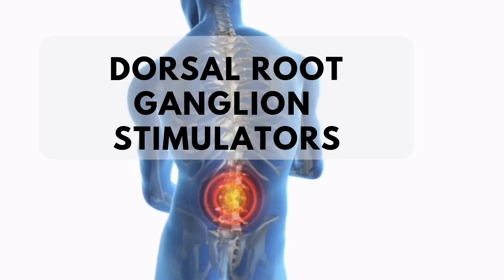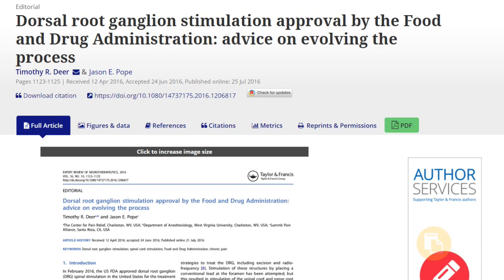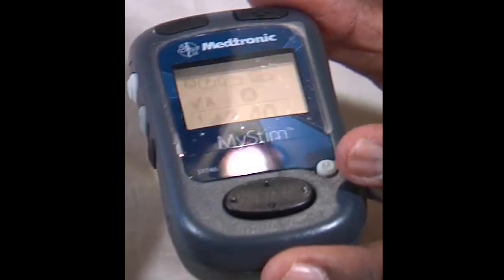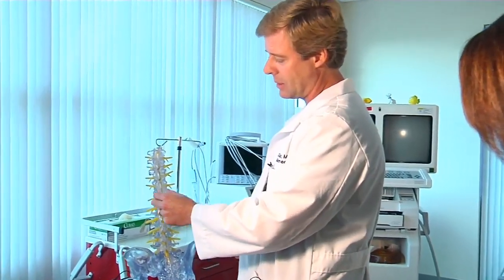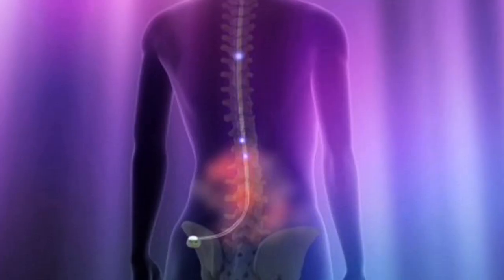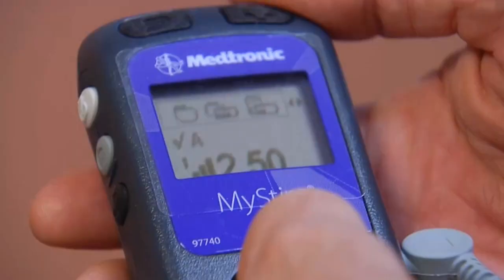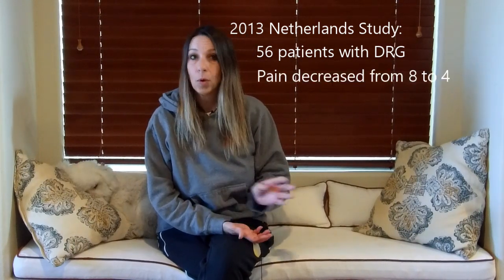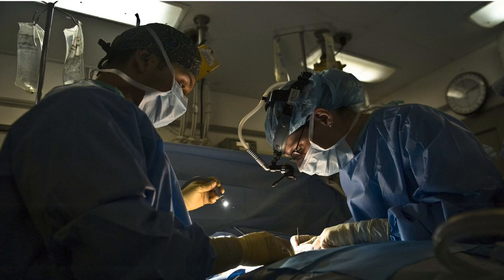DORSAL ROOT GANGLION STIMULATORS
What is a DRG (Dorsal Root Ganglion) Stimulator and how is it different from a SCS (Spinal Cord Stimulator)?  In this video, I will explain the differences, the risks of a DRG, and some studies that have been done on them with CRPS.
Reliance on any information provided by Jennifer Katherine, The CRPS Network, or medical professionals presenting content for this channel is solely at your own risk.